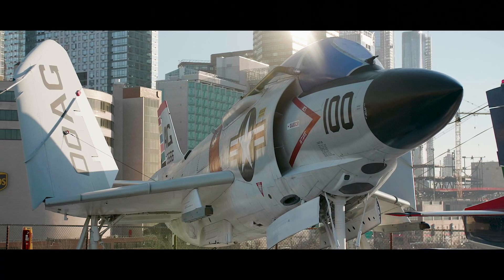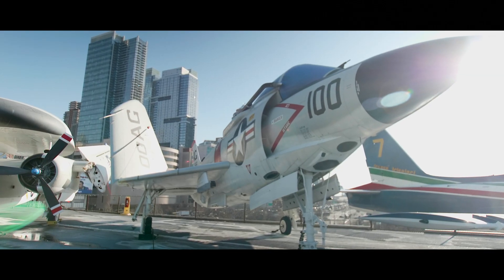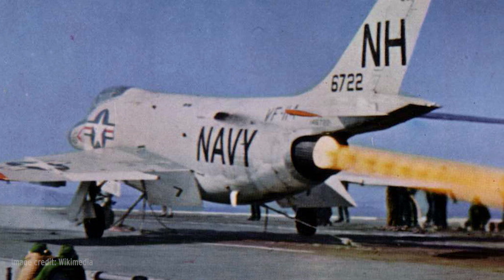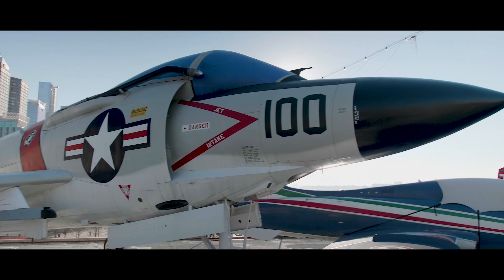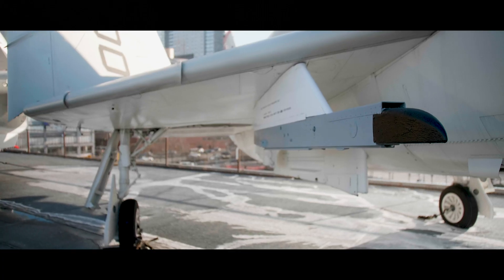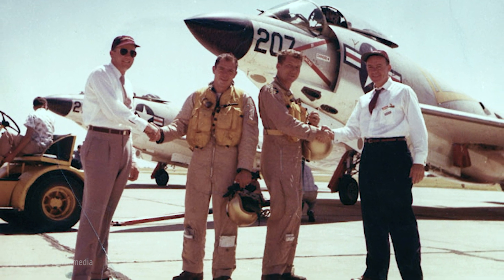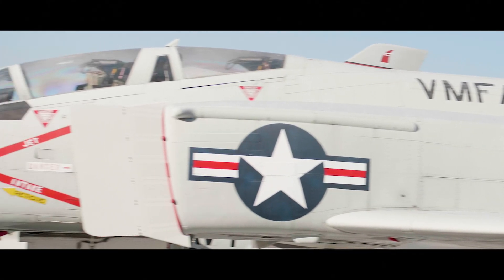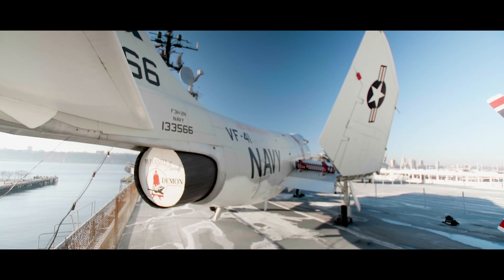Aircraft of the Month: F3H-2 Demon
Ordered in 1949, the prototype for the F3H-2 Demon made its first flight in 1951. It was designed as a carrier based all weather fighter. Its main purpose during service was to counter the Soviet Union’s MiG-15.

Learn more about this aircraft in our latest Aircraft of the Month installment.